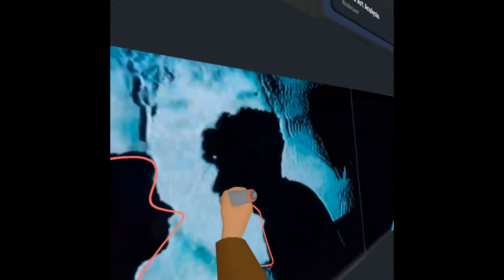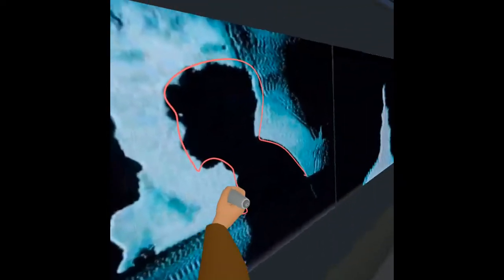"eyelipseye" - Tom (glass_void) | Apollo Art Analysis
Created by Tom (glass_void), this motion picture piece of glitch art presents two subjects embracing for a kiss as it progressively zooms to melt with their love and the chaotic torn pixels which flow in form with their intimate energy

Set as a hybridized mix of glitch art and edited motion picture is a work speaking stunning lessons on genre, controlled chaos and the ineffability of love itself.

When we take a look at glitch art it's important to understand its initial origins. Glitch Art originally began when artists noticed hardware or software malfunctions on screen-based devices. These initial examples include everything from “Digital TV Dinner” created in 1978 by Jamie Faye Fentonas to those documented in the much more recent 2010 archival project entitled “Glitch Safari'' by Antonio Roberts and Jeff Donaldson. Although these examples were technically mistakes they did begin to provide a glimpse into the inner-working of the machine’s mechanics. Normally when a screen malfunctions it results in anxiety, fear and uncertainty as it rejects what we traditionally expect. Glitch Art takes this chaotic mistake and turns it into something controlled by the careful and conscious manipulation of images, videos and more…

The result is something which feels borderline divine.

In its initial introduction we meet two subjects facing inward as they brace for a kiss. Note how their silhouettes contrast against this titanous screen background.

Who are these faces on this gigantic screen and why are they here?

Our perspective zooms further and further in as it climaxes to the kiss of the couple before us. There is no love without the fall and that vulnerability is seen everywhere from closing one's eyes to the lean inward and even the hope of trust itself.

Where to get your own Apollo Community Token